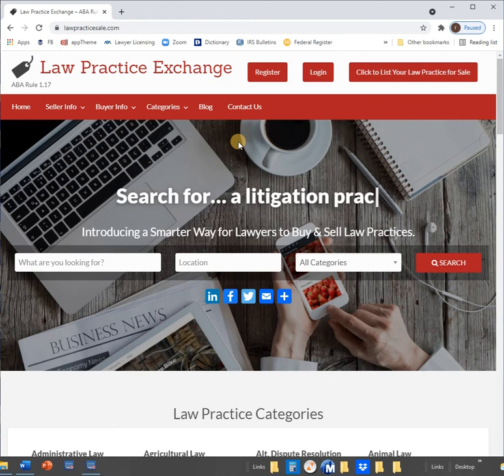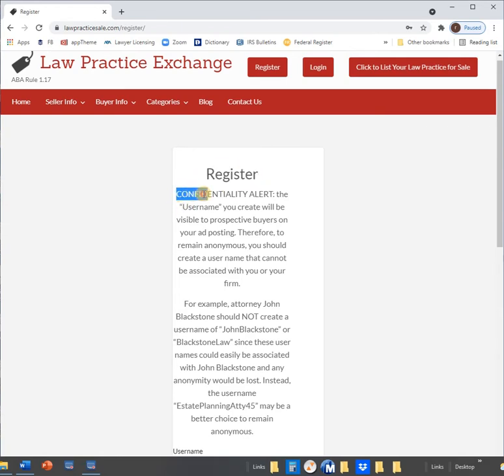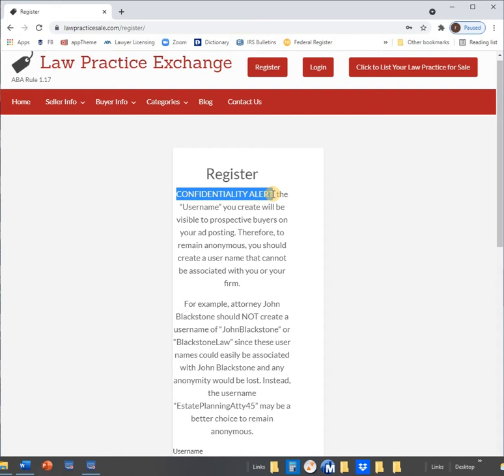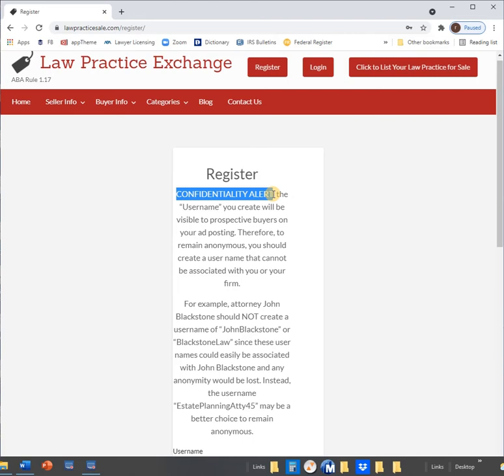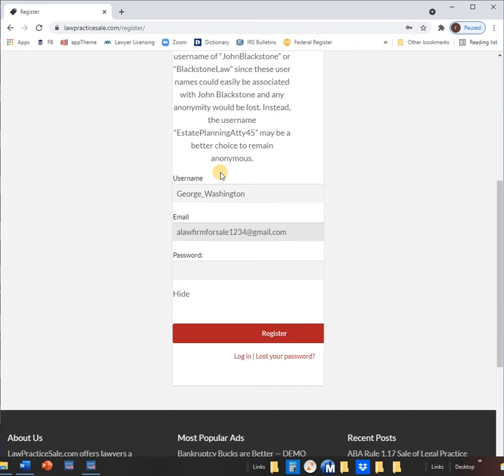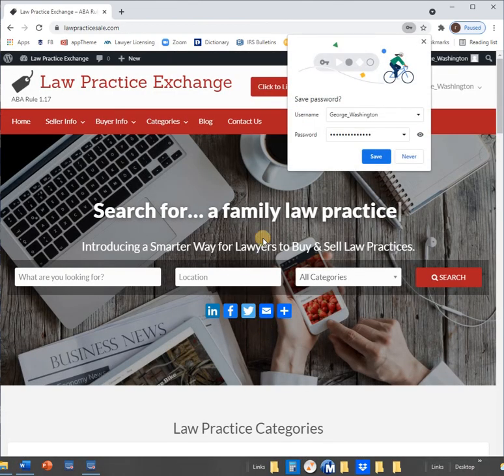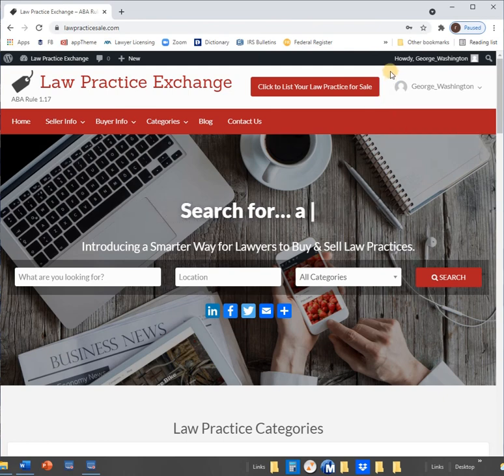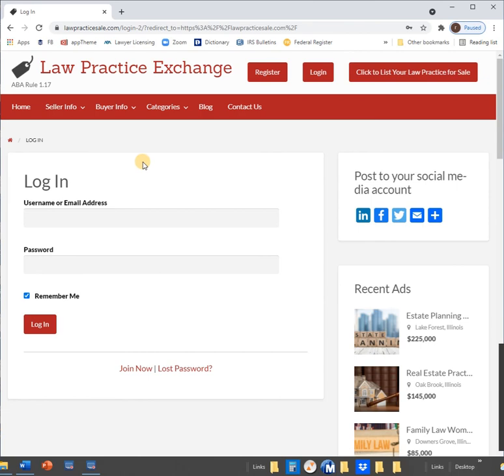How To Register - Selling a Law Firm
Attorney Robert Schaller explains in this video how sellers register with the website and list law firms for sale on Law Practice Sale .com. First, the user selling a law firm must register with the website by clicking the red button at the top-right corner of the website.  Second, after registering, the user selling a law practice must log into the website by clicking a similarly located button titled "Login After Registering."  Third, after logging in, the lawyer offering a law practice for sale must click the red  button at the top-right corner of the website titled "Click to List Your Law Firm for Sale." Selling a law firm has never been easier with this online classified advertising forum hosting law firms for sale. Sell my law practice? - YES!